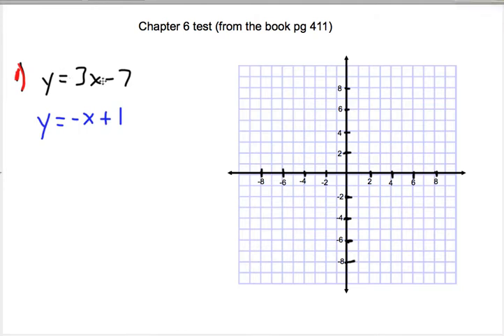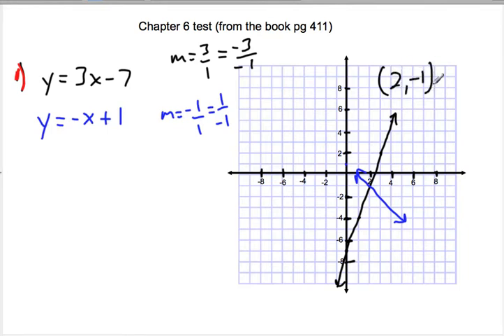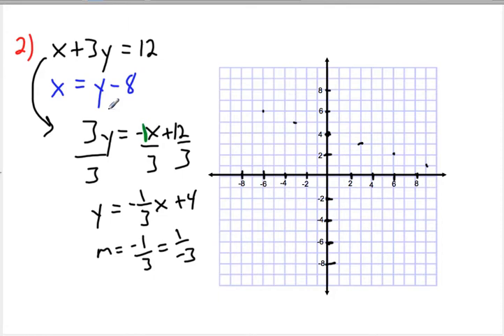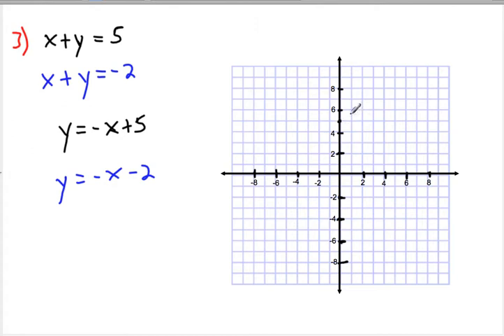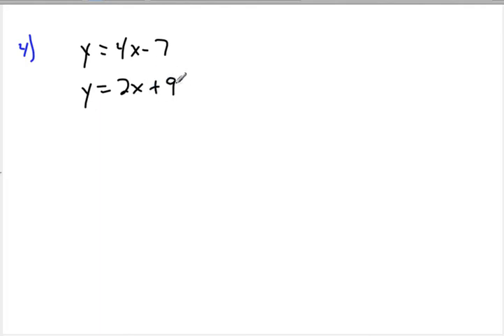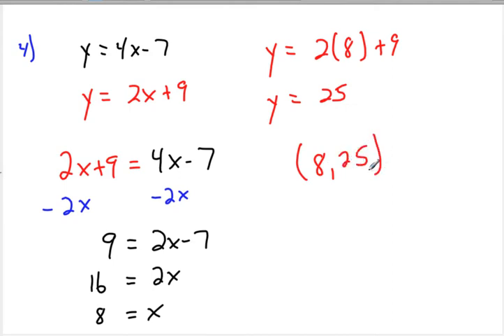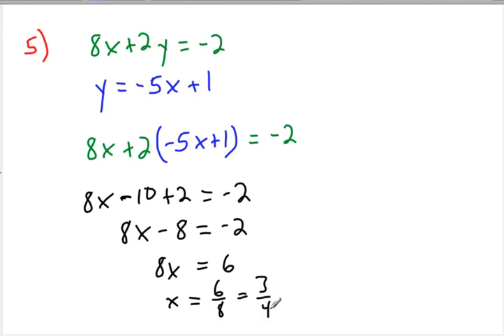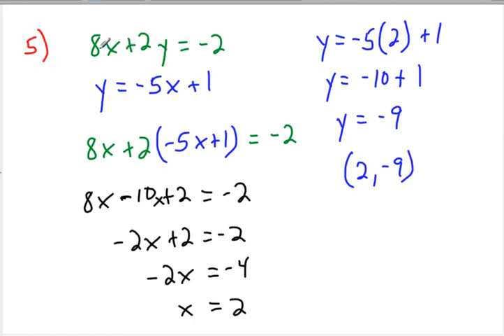6-test book answers.mp4